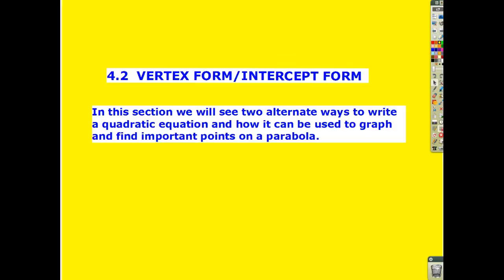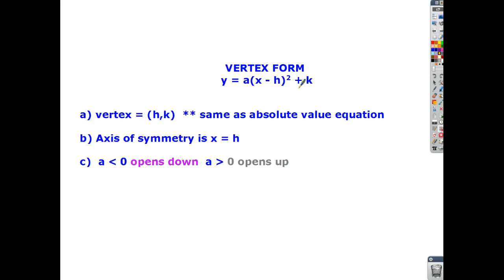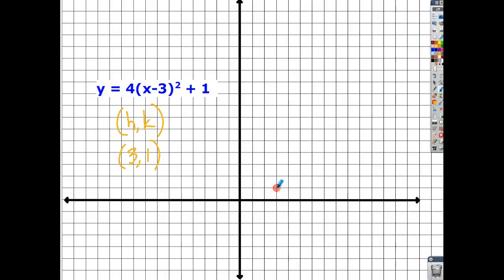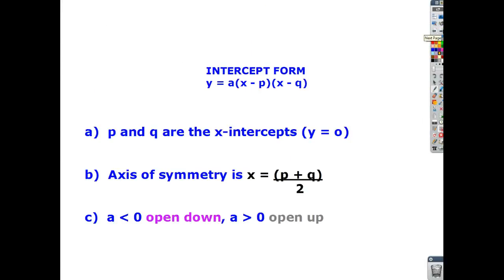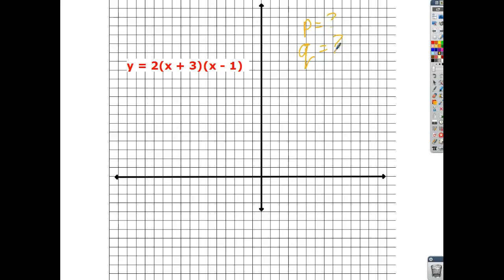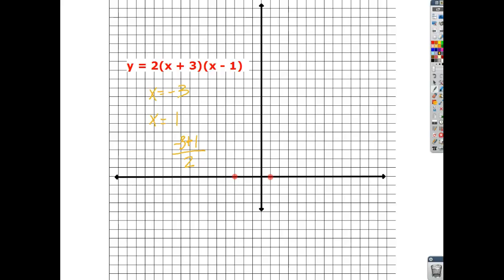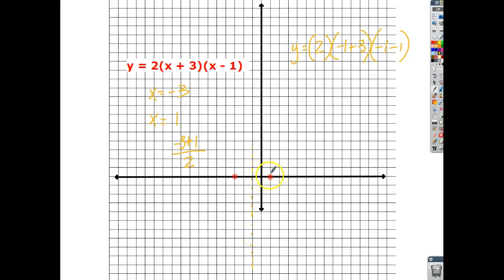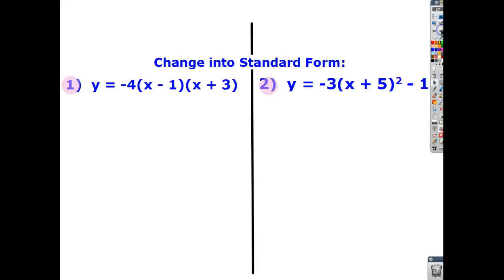ALG 2 - F.IF.7A-2 - Vertex and Intercept Forms